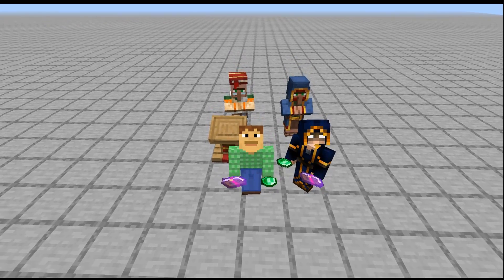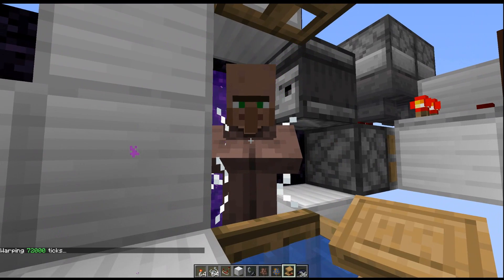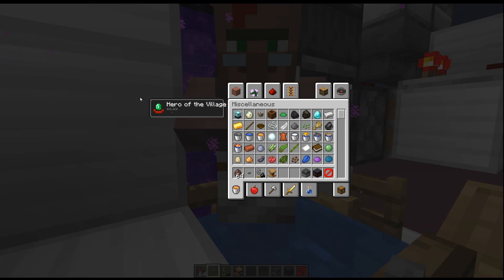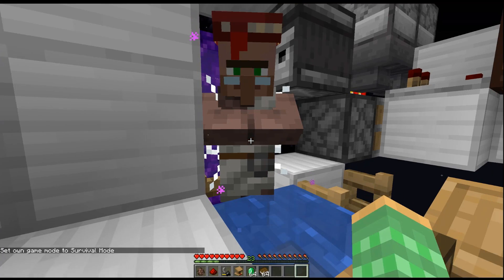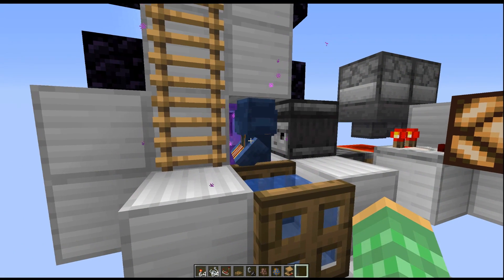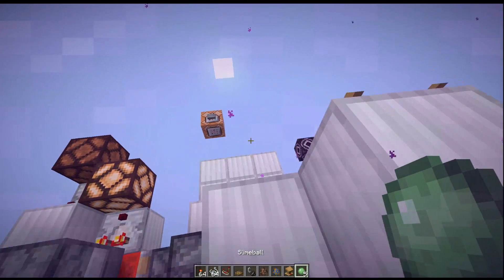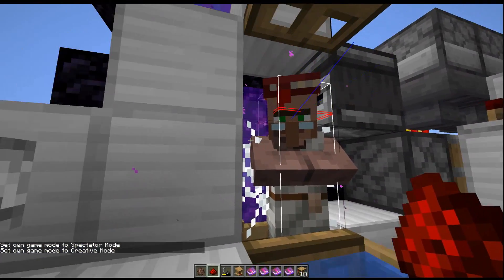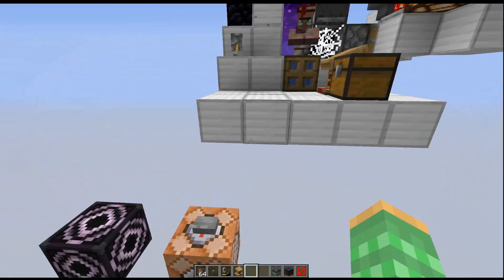Infinite Trading Trick in Description!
EDIT: only gateway portal and unloaded chunk method work now.
The best way to trade villagers and wandering traders! The 1 emerald trick doesnt work in pre 1 but everything else does. Big thanks to Lordchaoticwolf and everyone who joined the twitch streams and helped work on this over the past few months!

Rays Works
RaysWorks